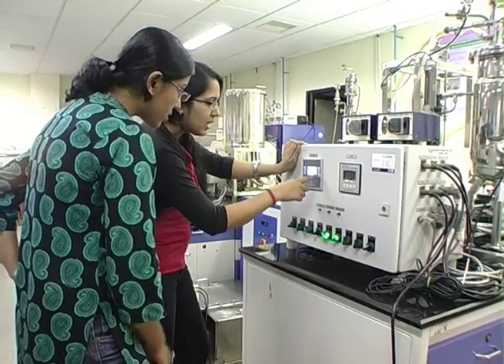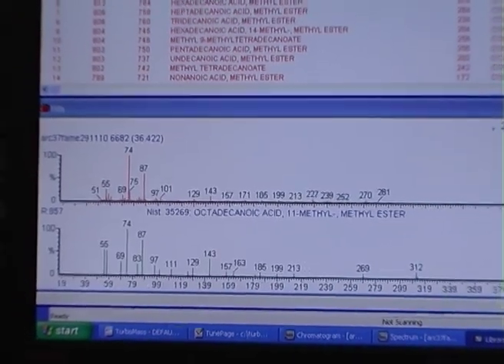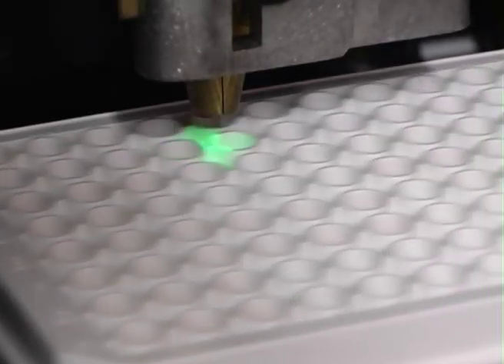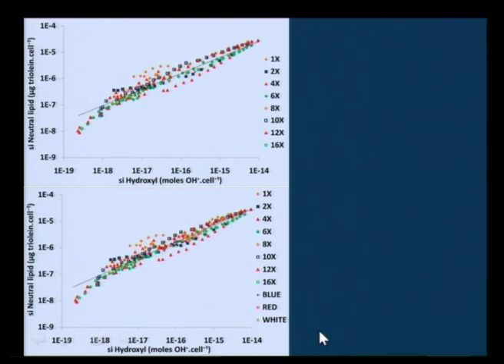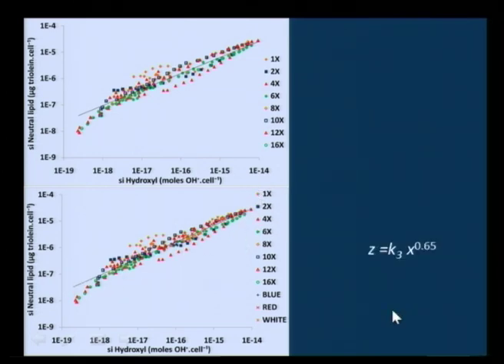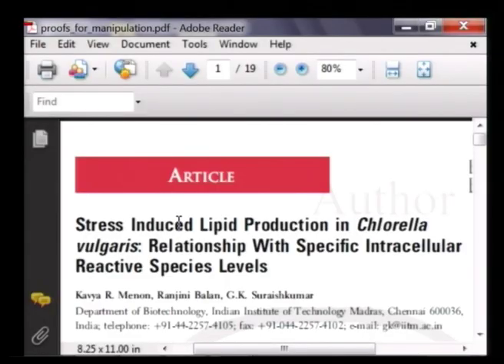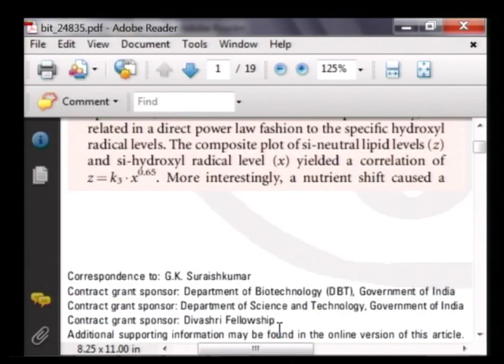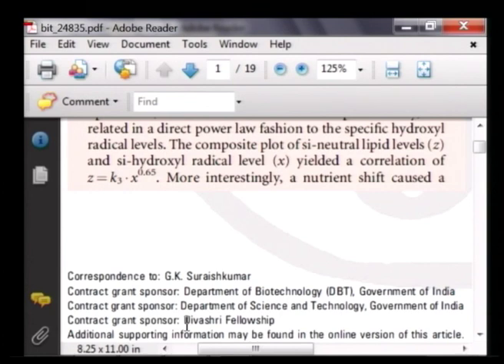B&B: Stress induced lipid production in Chlorella vulgaris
Video Highlight from G.K. Suraishkumar on his recently published B&B paper entitled "Stress induced lipid production in Chlorella vulgaris: Relationship with specific intracellular reactive species levels." Read the paper on Wiley Online Library